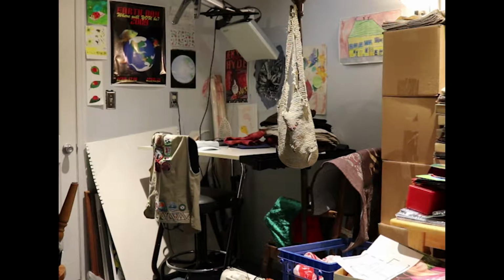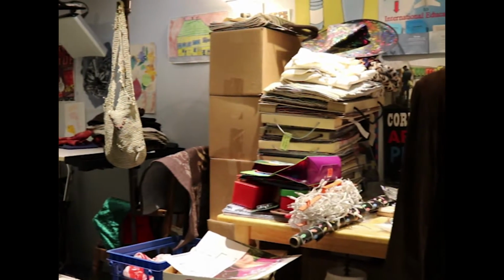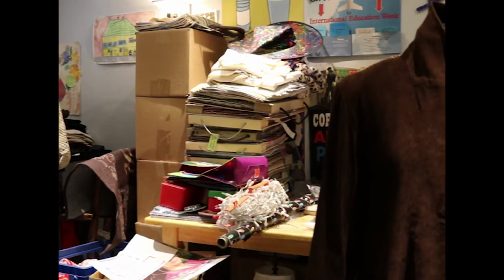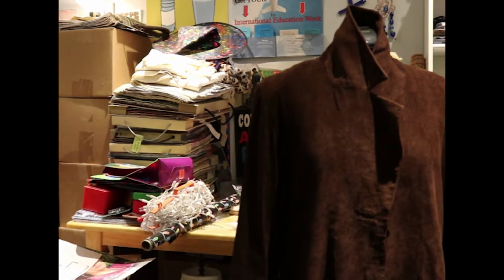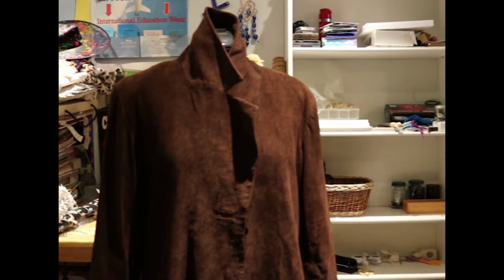Hoarding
I show my basement and talk about hoarding versus collecting when upcycling. I went from one to the other and am making changes to improve my situation.